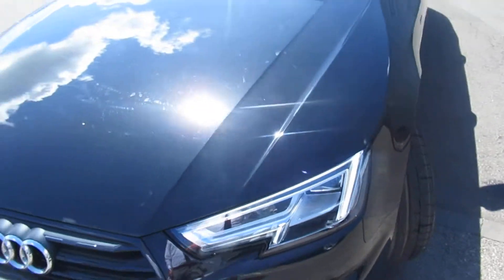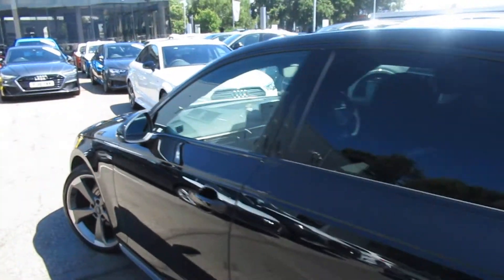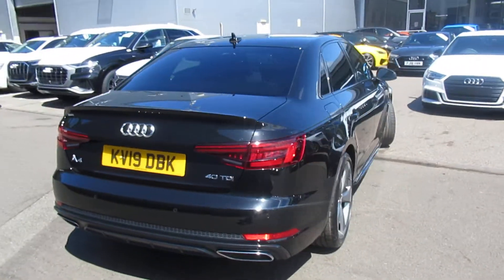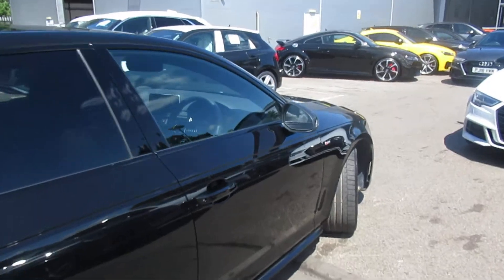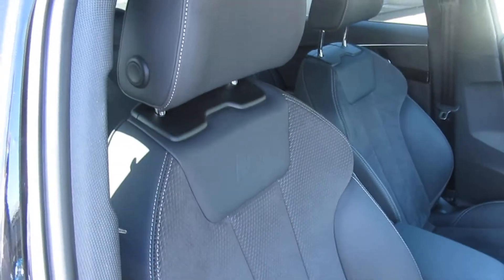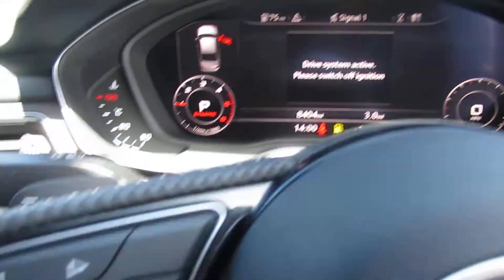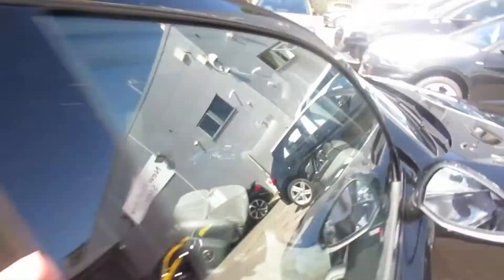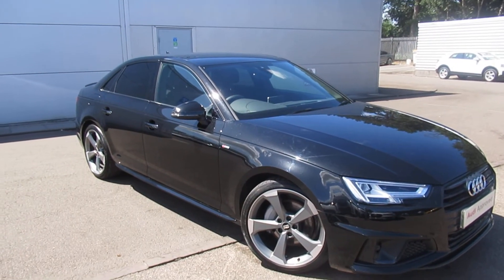Approved Used Audi A4 Black Edition | Crewe Audi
Approved Used Audi A4 Black Edition 40 TDI 190 PS S tronic in Mythos Black, for sale from Crewe Audi.

KV19 DBK
8,501 miles
Diesel
Automatic